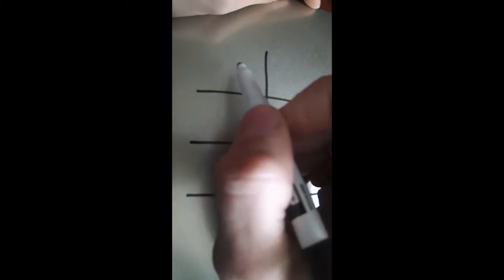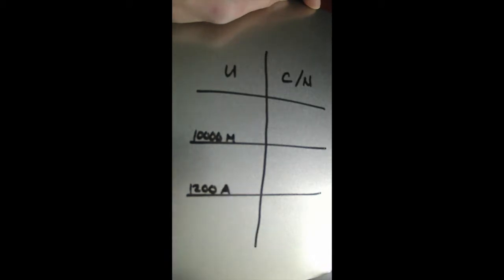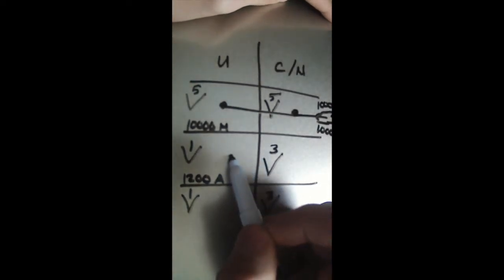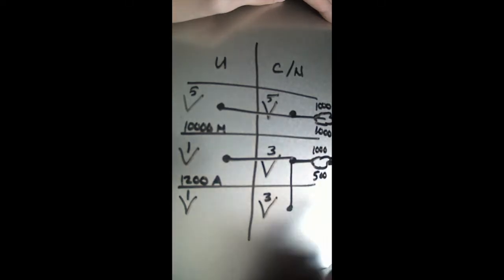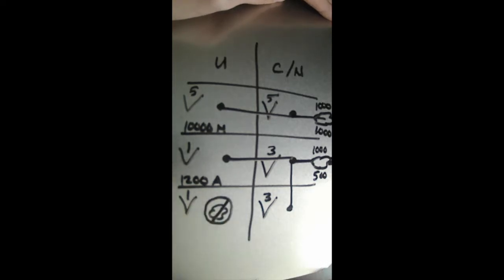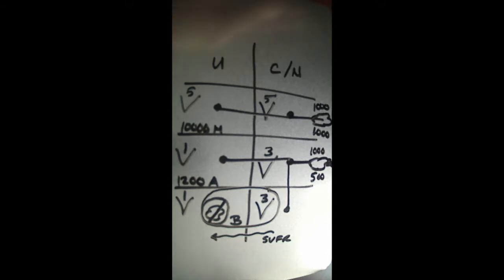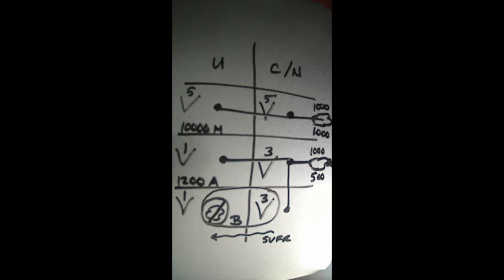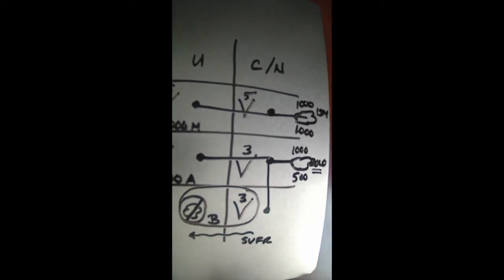VFR Cloud Clearance and Visibility Tips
Memory aid and tips for pilots (and students) for remembering visual flight rules minimum cloud clearance and visibility